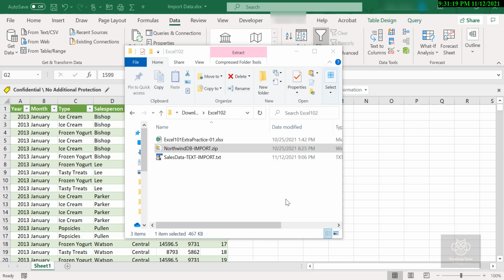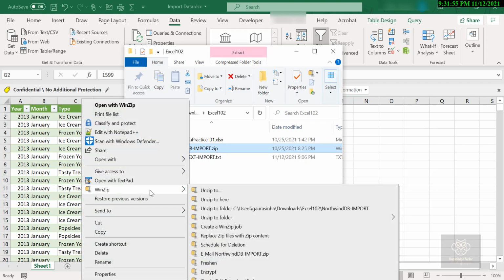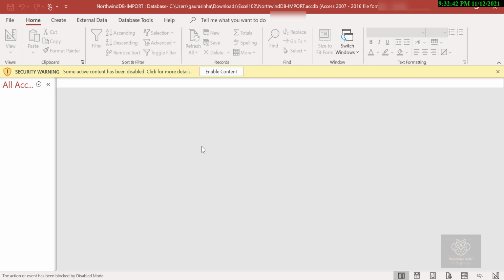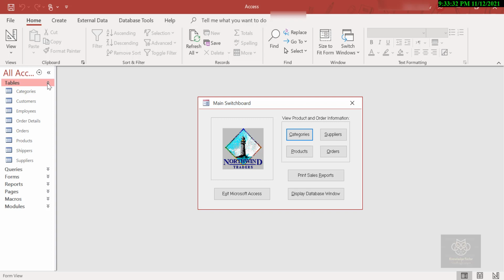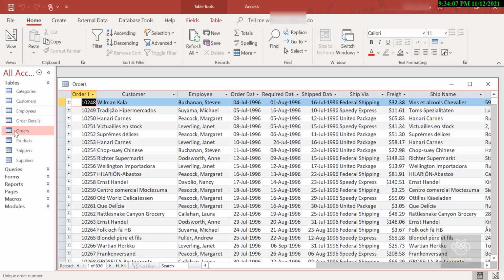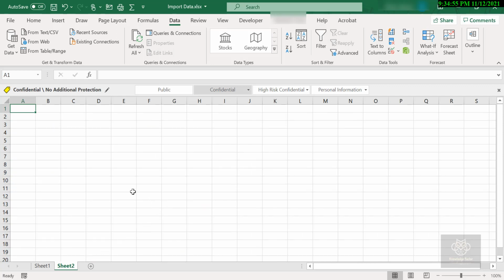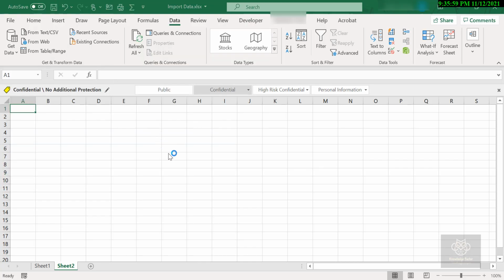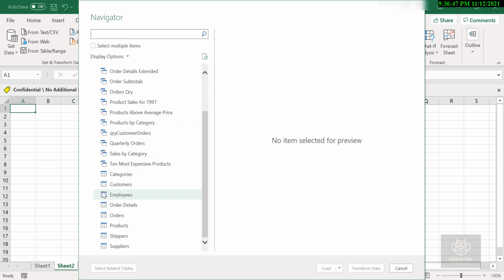Session85 - How to import data from a Database into Excel??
This video will help you in importing a data from a Microsoft Access Database into the Microsoft Excel.